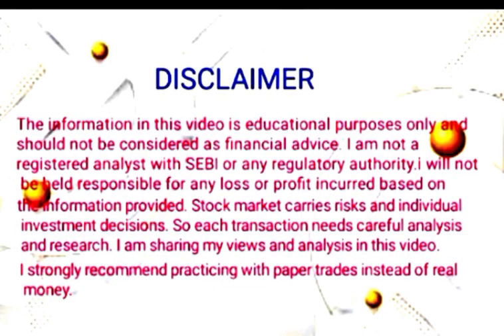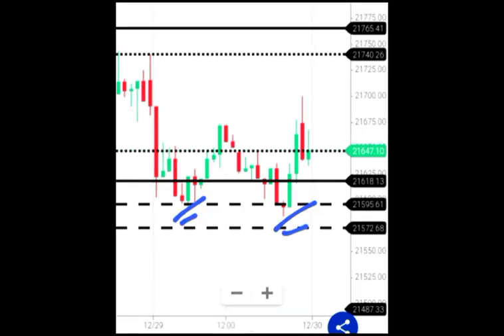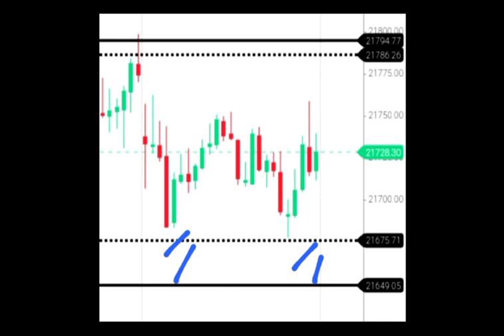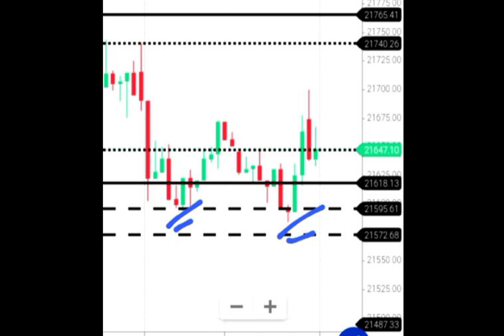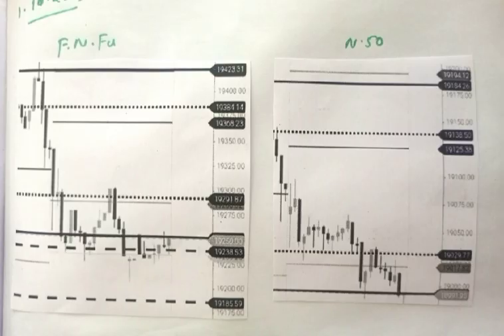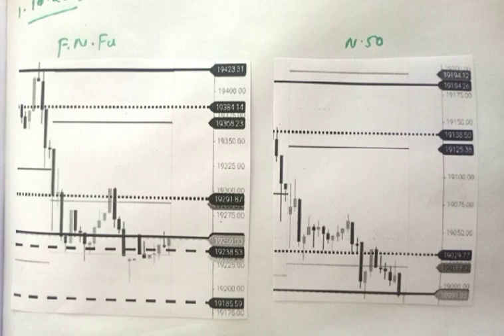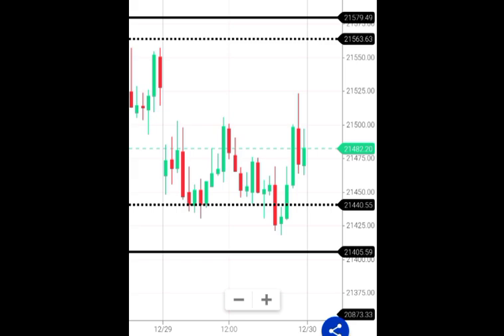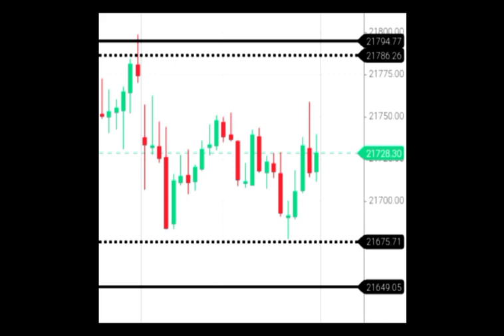Tomorrow expected graph and today's analysis